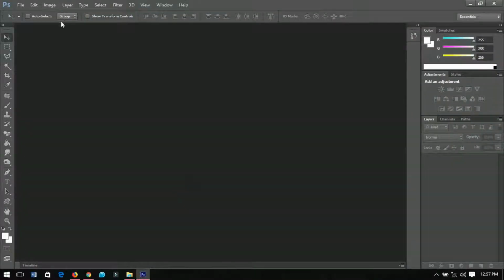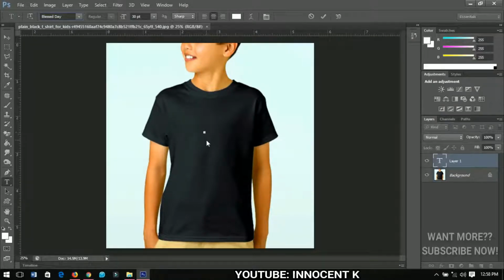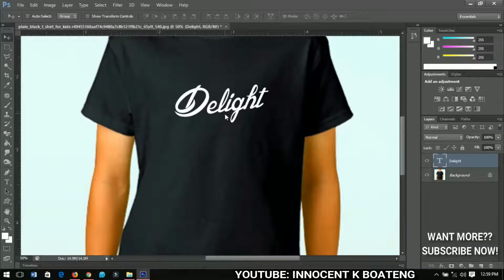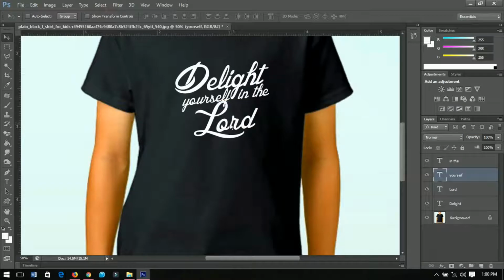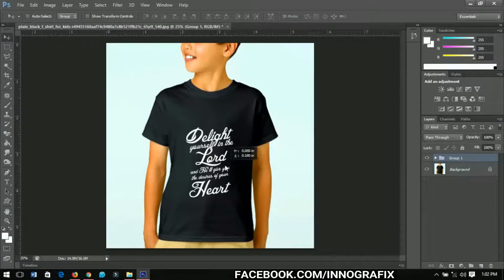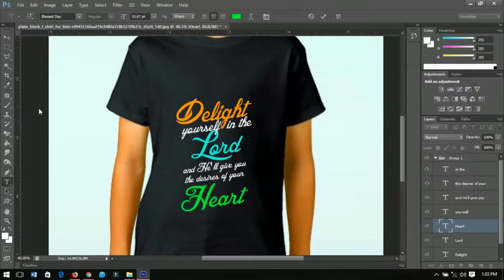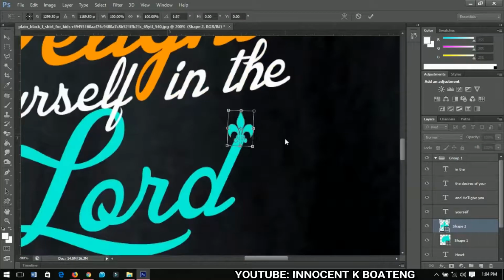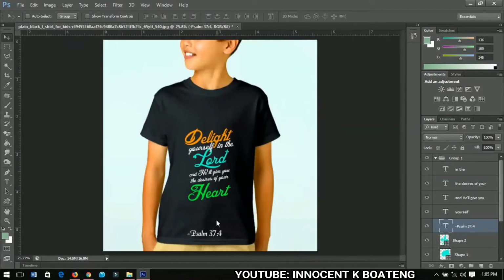How to Design Text on T-Shirt in Photoshop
In this video you can learn how to design text  effect on T-Shirt.